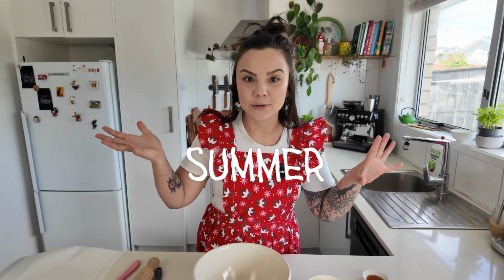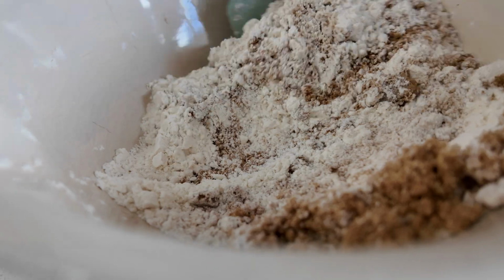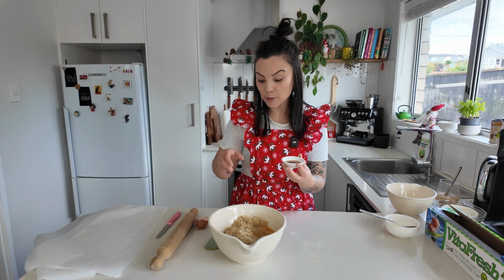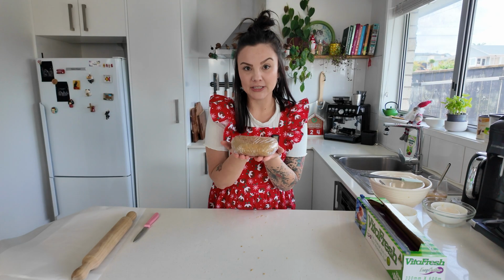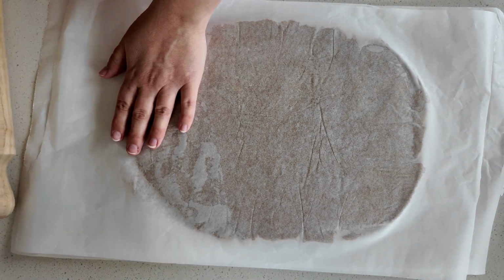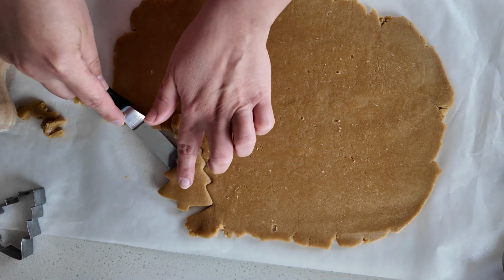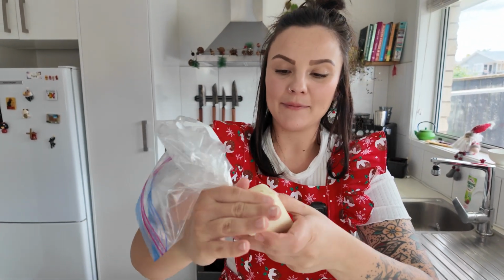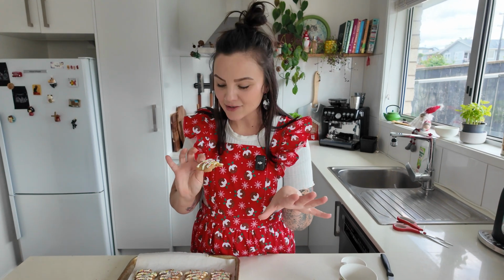The PERFECT gingerbread recipe for Christmas!!! | BACK TO BASICS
It's December, which means Christmas is just around the corner!!! And what's more Christmassy than gingerbread?! I LOVE gingerbread, and it's such an easy Christmas treat to make. I made these festive trees, but you could make your gingerbread into any shape you want, why not try making a gingerbread house!

For this gingerbread you will need:

INGREDIENTS
300g plain flour
200g brown sugar
1 tbsp ground ginger
1/2 tsp baking soda
150g butter
1 tbsp golden syrup
1 egg

TO DECORATE
150g white chocolate
1 tbsp sprinkles